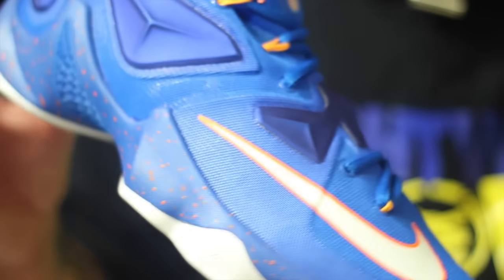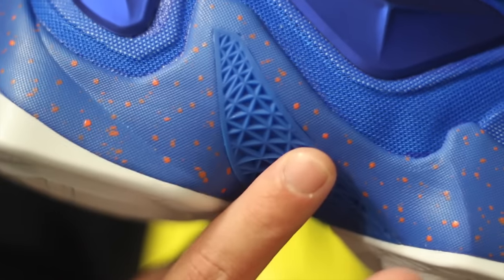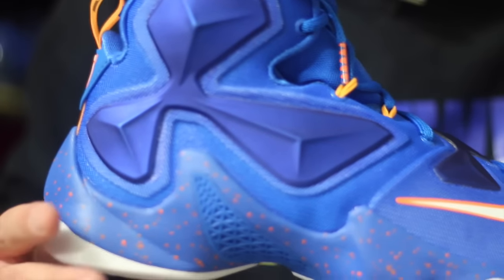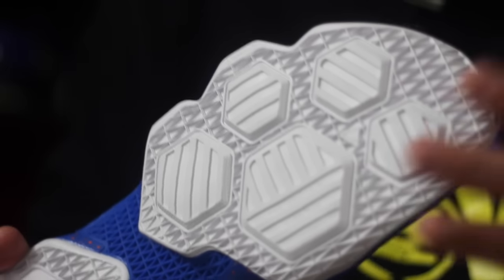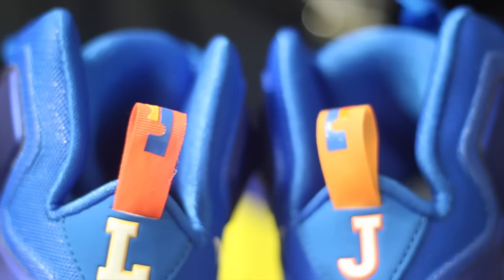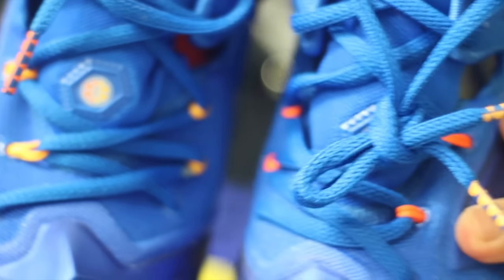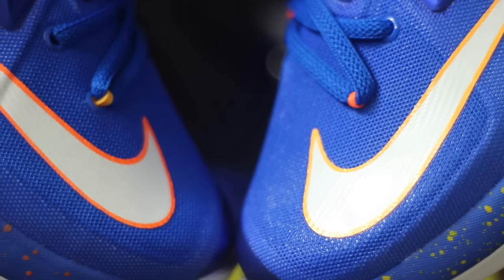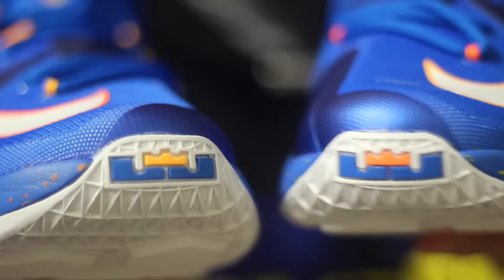Nike LeBron 13 'Balance'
Hey Guys! Here is a detailed look at the upcoming Nike LeBron 13 in the 'Balance' colorway. and Nike.com starting on Cyber Monday.